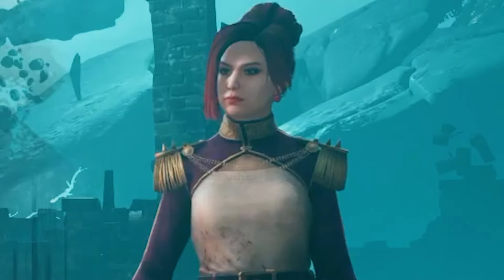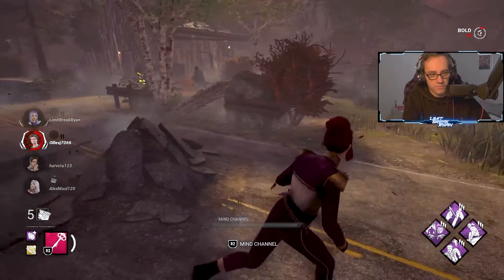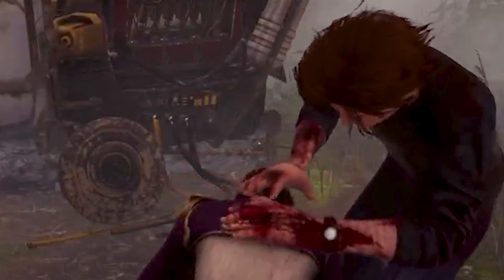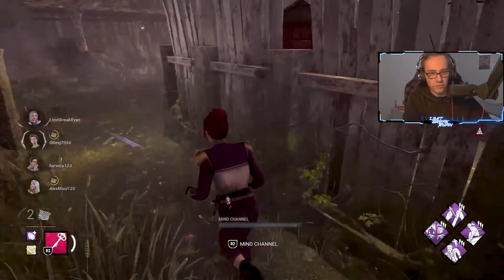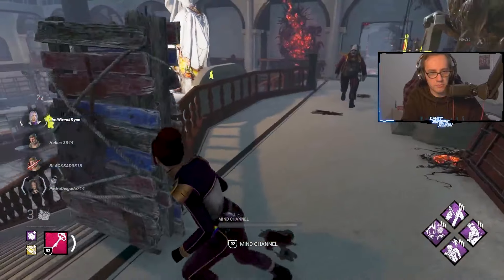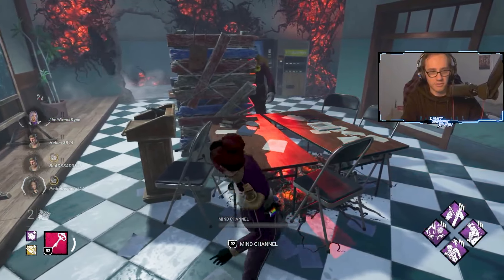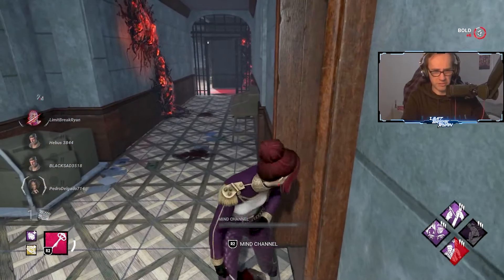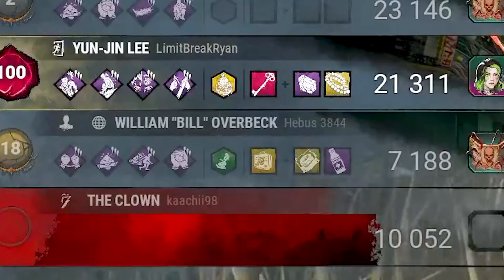The Quick Gambit BUFF! - Dead by Daylight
With the most recent patch in 8.3.0, Quick Gambit got a buff, removing the restriction of being within a limited range of a survivor whilst you are in chase to give them a buff. Here are a few matches testing out The Quick Gambit BUFF in Dead by Daylight!

TIMESTAMPS:
00:00 - INTRO
01:04 - GAME 1
06:06 - GAME 2

As always, let me know what you think of the patch & updates!

Perk Build: Quick Gambit, Finesse, Built To Last, Troubleshooter
Items Used: Skeleton Key, Blood Amber, Prayer Beads

Game Page: @DeadbyDaylightBHVR

► Twitch (watch me do this Live!)
► Discord (to interact with like-minded folks!)